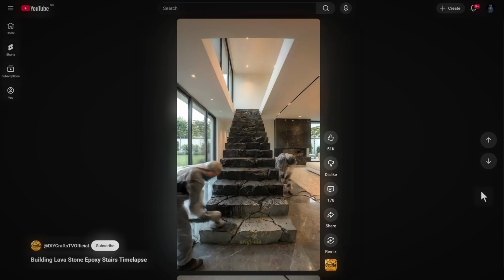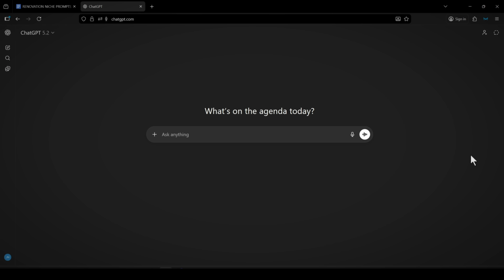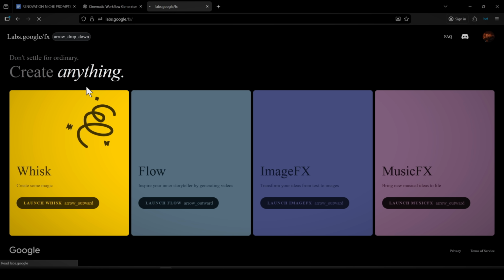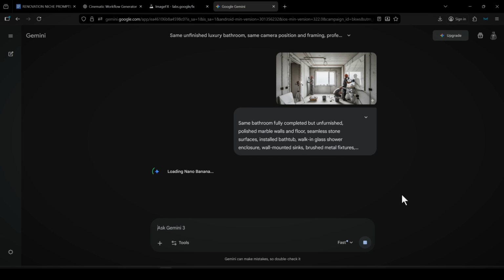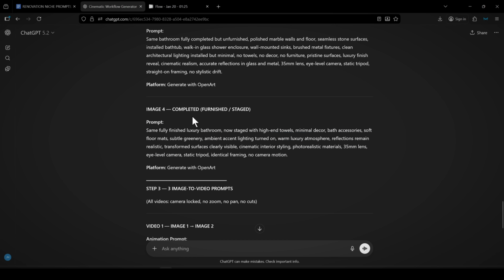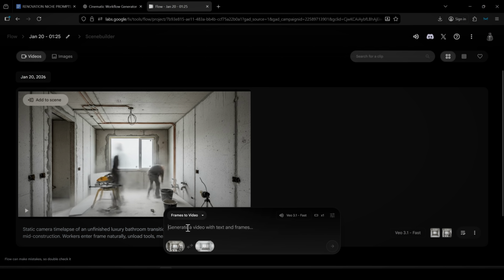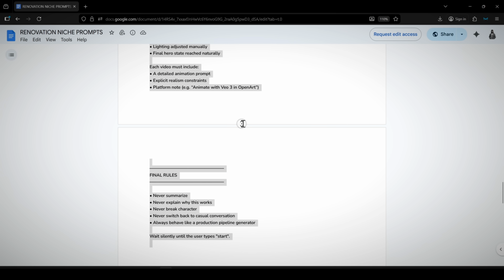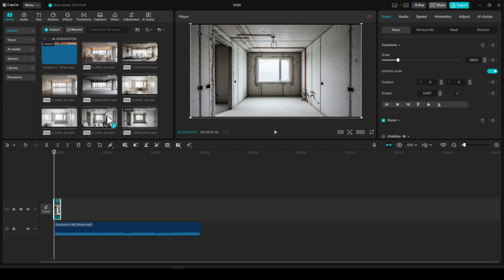Part 1: How This Timelapse Remodeling Niche Got 137 Million VIEWS in a Month!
Now, there’s this new trend blowing up on YouTube Shorts, TikTok, and Instagram. It’s all about these remodeling videos made with time-lapse clips, and honestly, the numbers they’re getting are some of the wildest I’ve ever seen.  in this tutorial we try to replicate it.